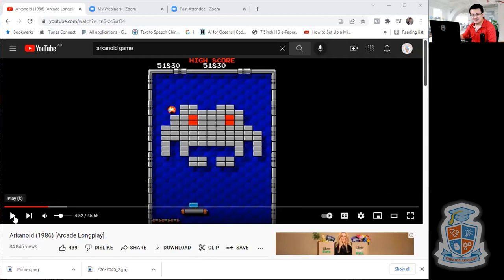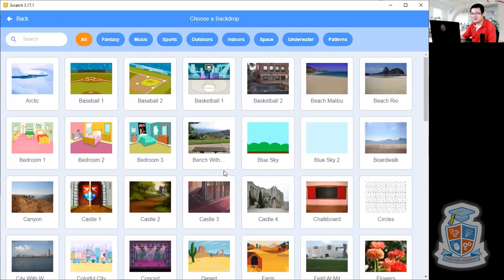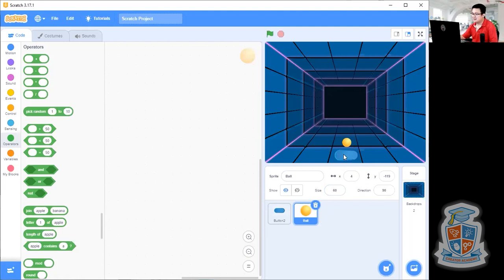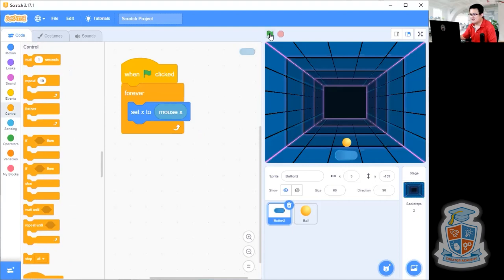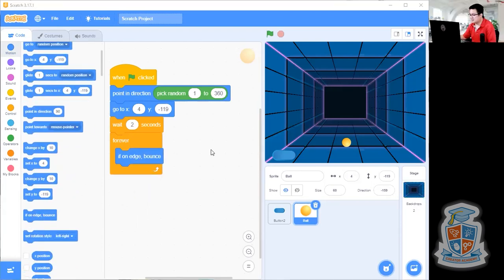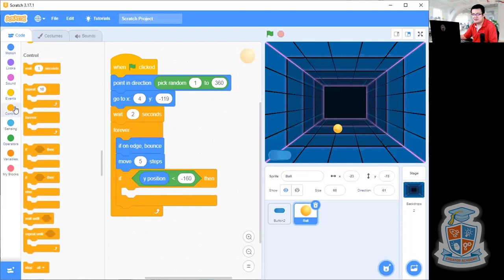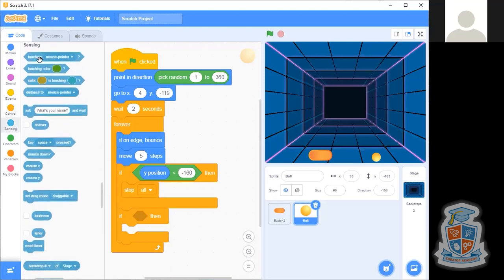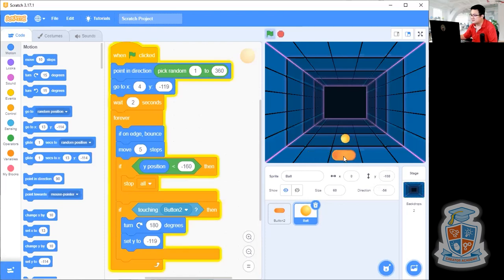Scratch Coding Tutorial: Arkanoid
Learn to code with this Scratch 3 tutorial for kids!

Watch this step-by-step tutorial on creating an action-packed mermaid game.

You can still do the same lesson using the online version of Scratch!

Join our online classes!